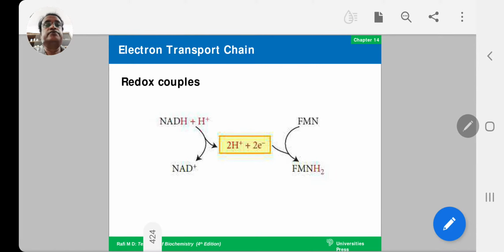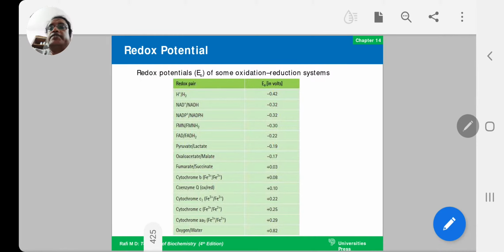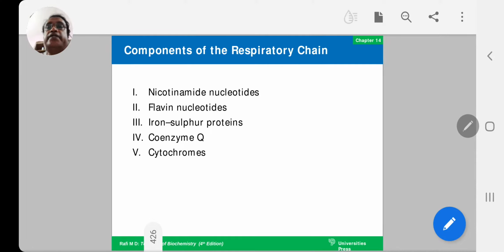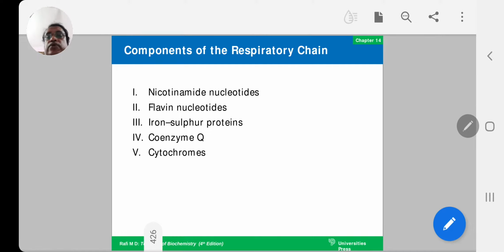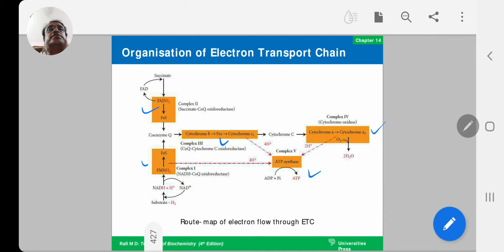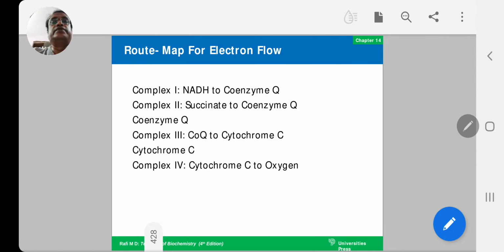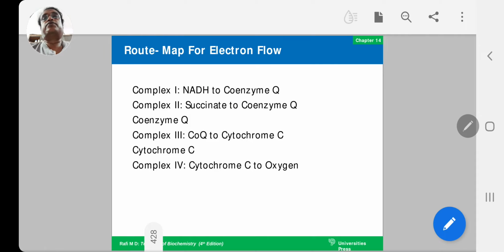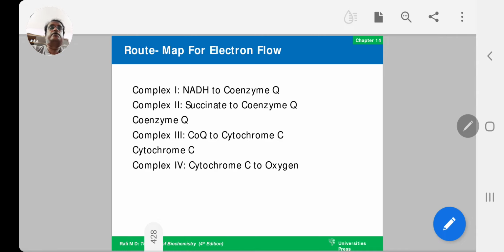Electron Transport Chain